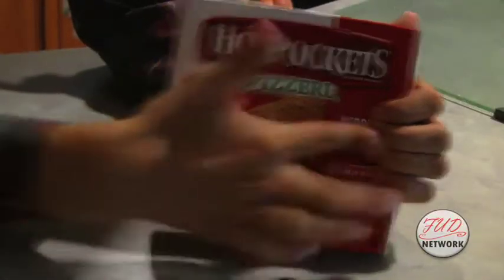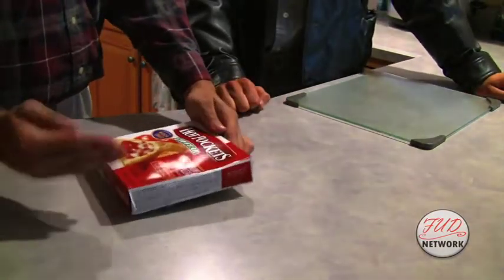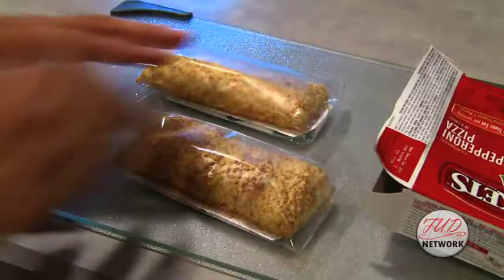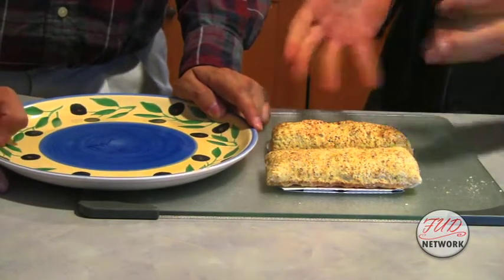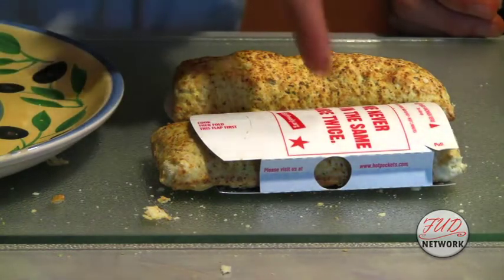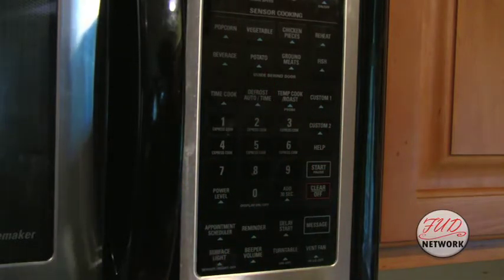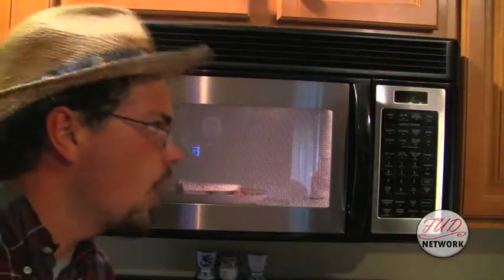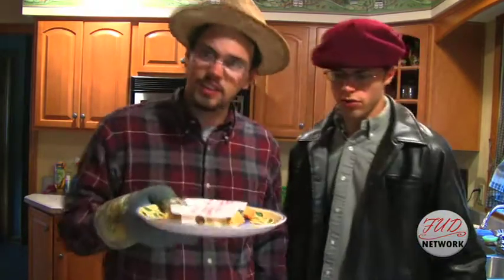Extreme Home Cooking - Hot Pockets!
Fire up those microwaves and break out the oven mitts for another thrilling episode of Extreme Home Cooking!

In this installment, Howard and Thew share how to prepare a delicious delicacy: the highly coveted Hot Pockets®! Along the way, they'll reveal easy-to-follow instructions, trivia, and laughs that the whole family can enjoy!